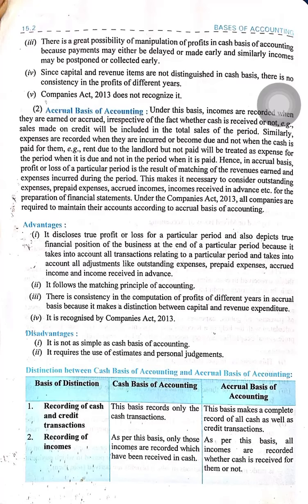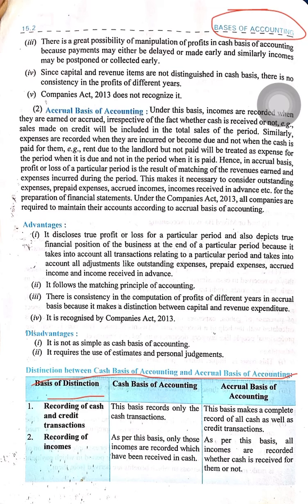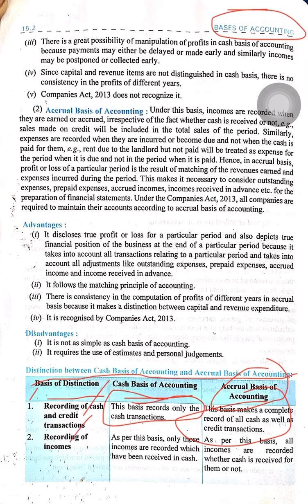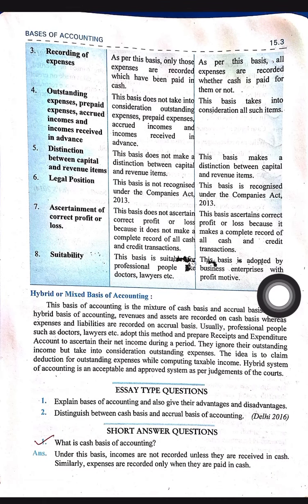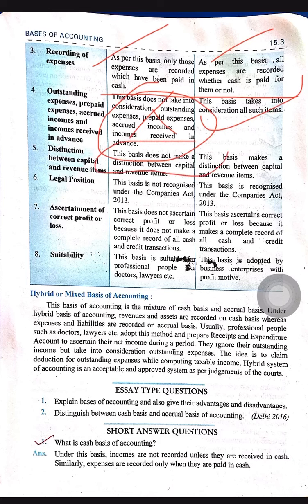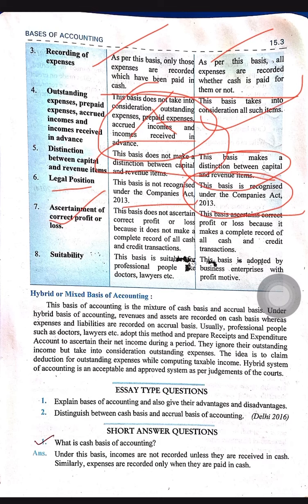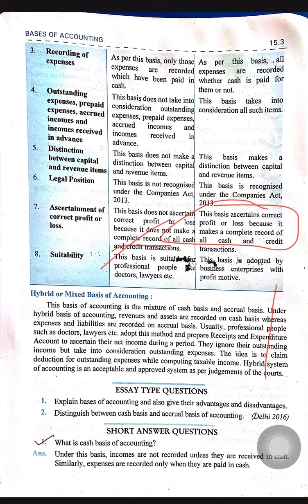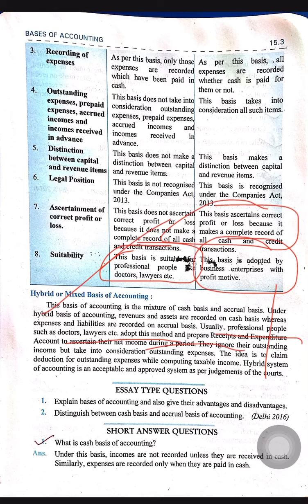Cl 11th A Accounts Chapter 15 Bases of Accounting Part 2